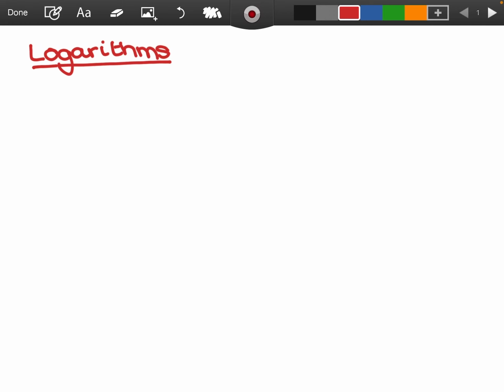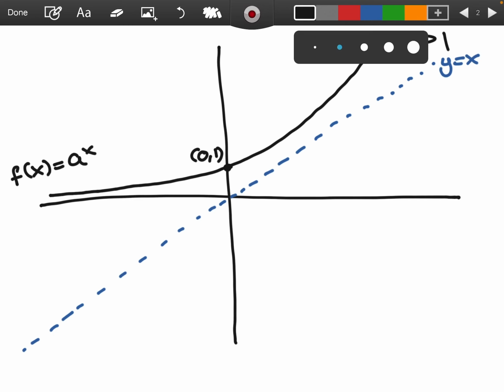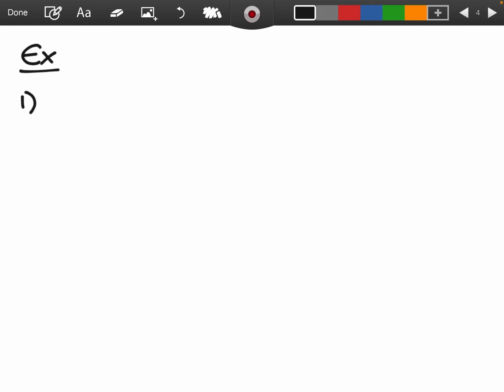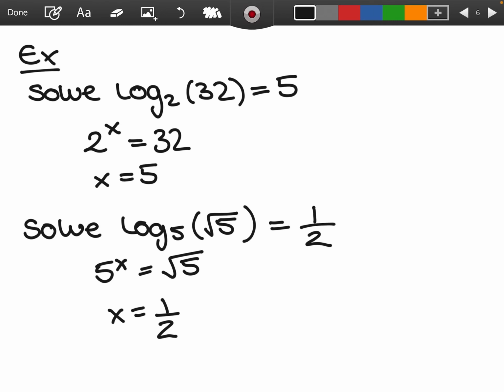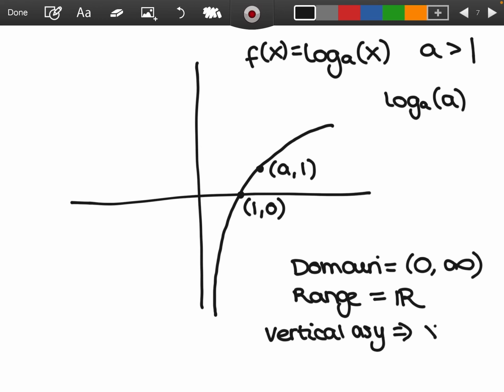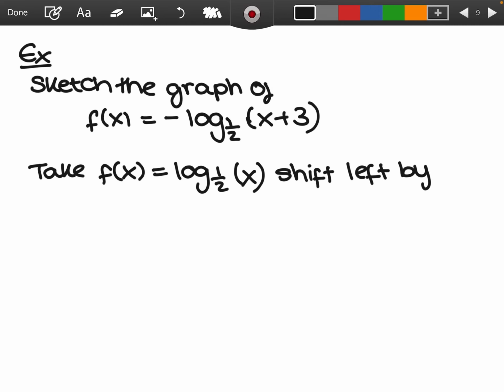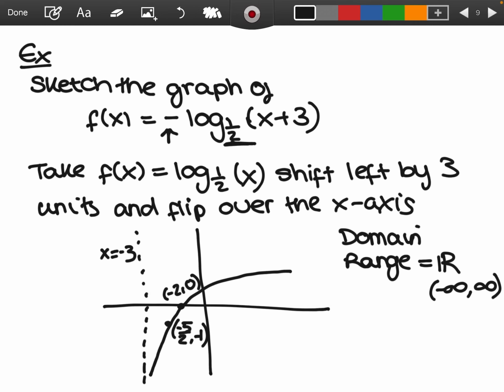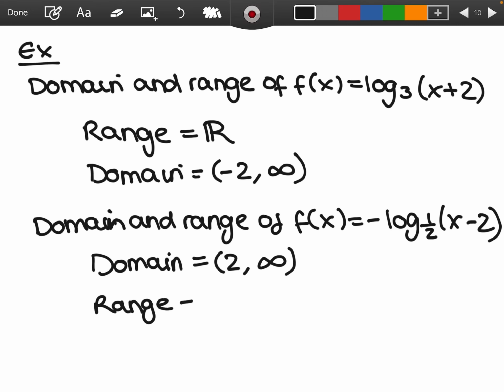MAT130 Video 19 - Logarithms Part 1